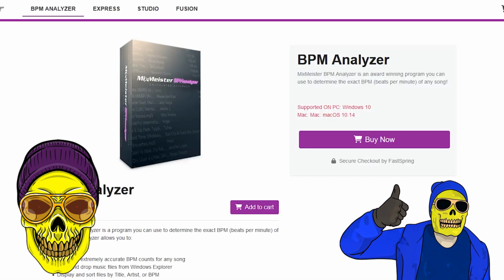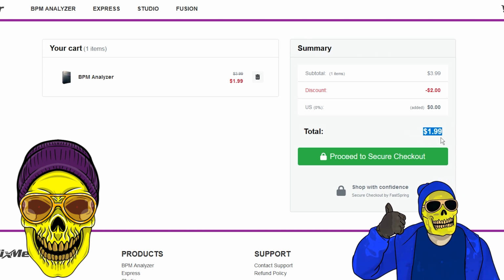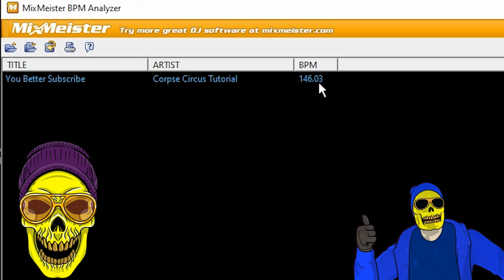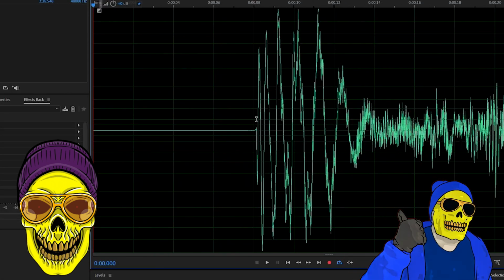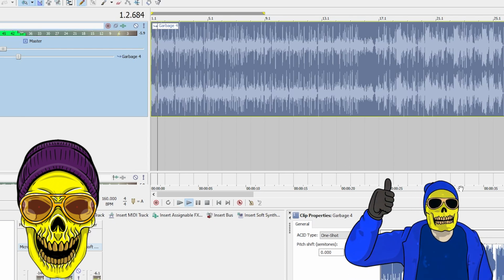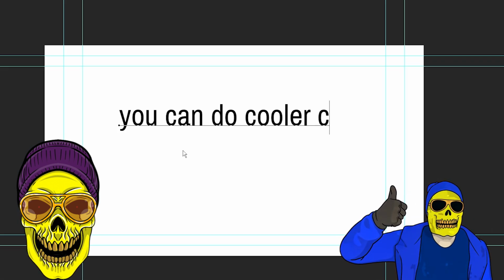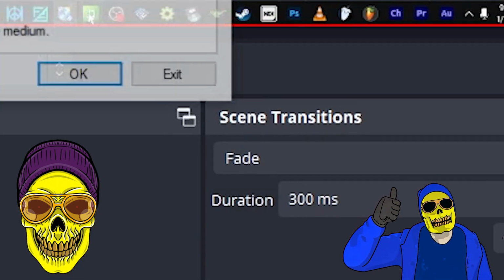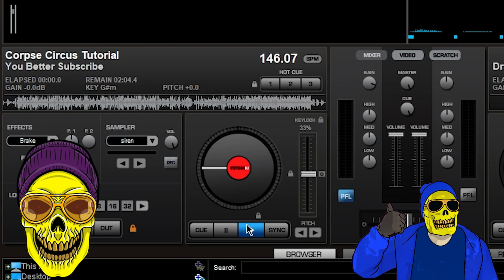How to CHOP & SCREW a song the EASY way - Tutorial